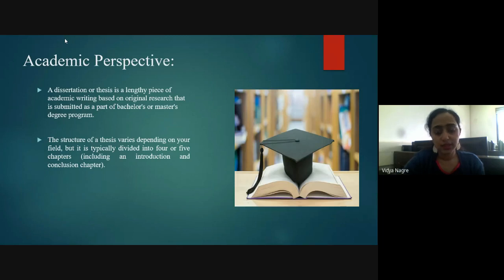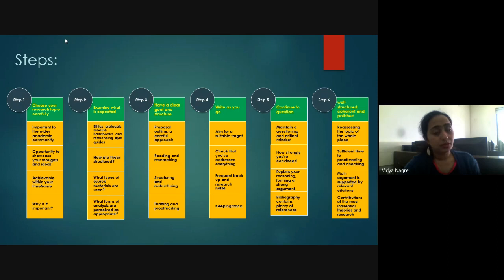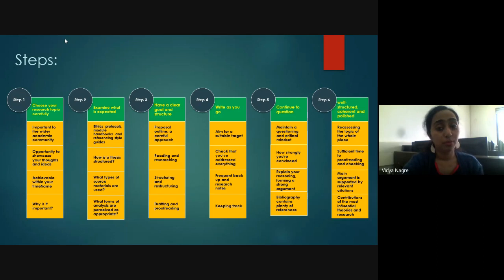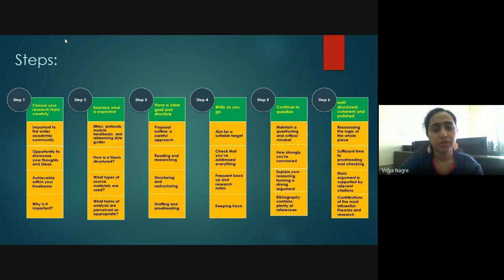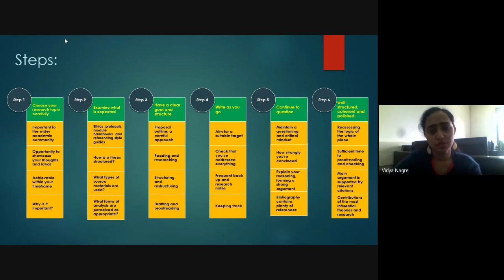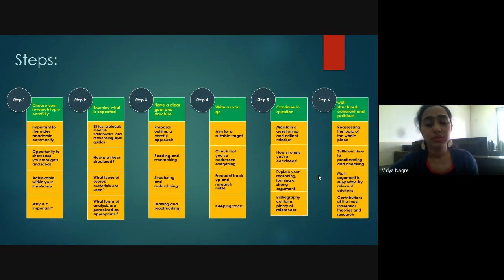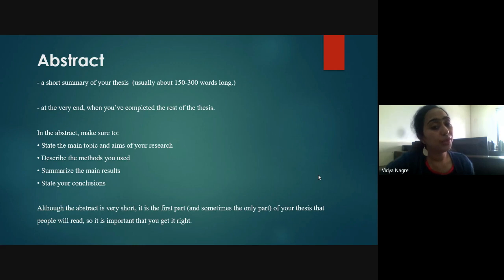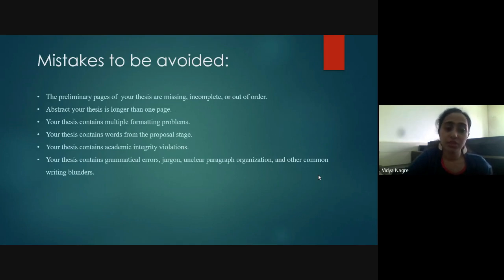Ph.D Thesis - How to write a effective Ph.D Thesis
1. Organizing FDP / SDP / Refresher Programs for Teachers
2. Organizing Value Added Course for Students
3. Book / Conference Proceedings Publication with ISBN
Our popular Video Sessions